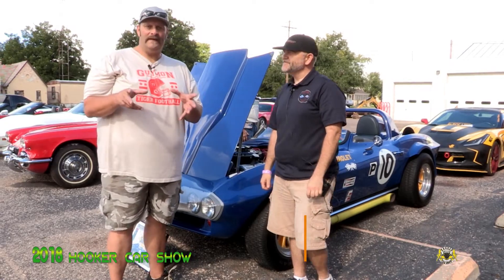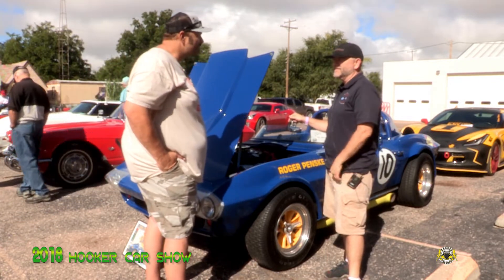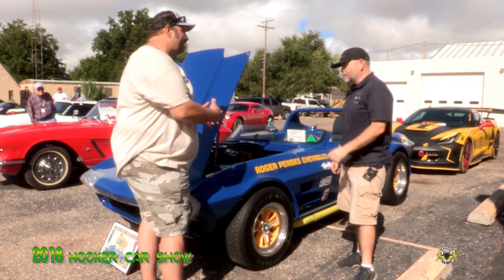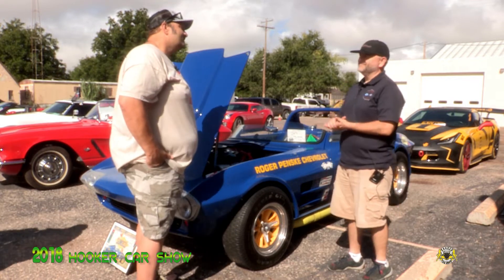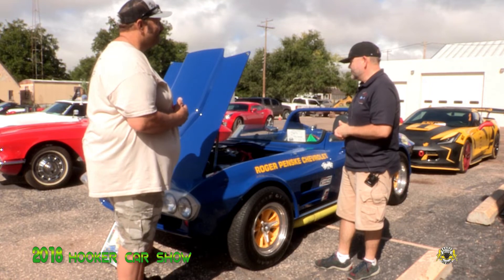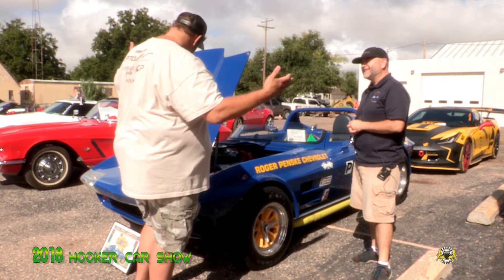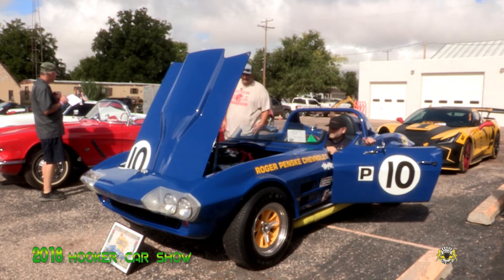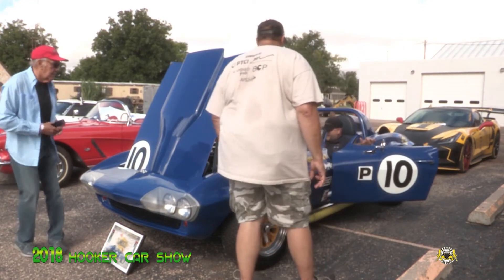1963 Corvette Grand Sport at the Hooker Car Show in Hooker, Oklahoma